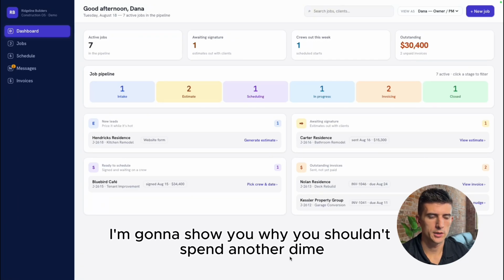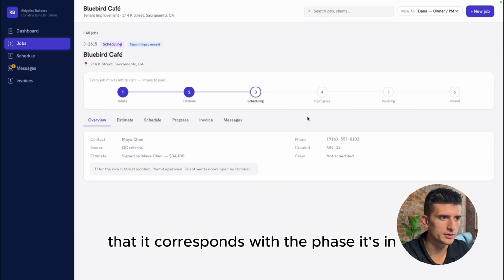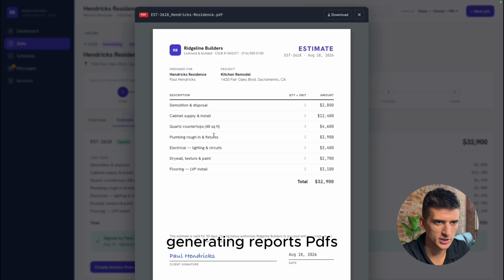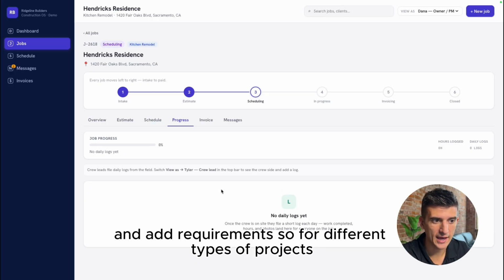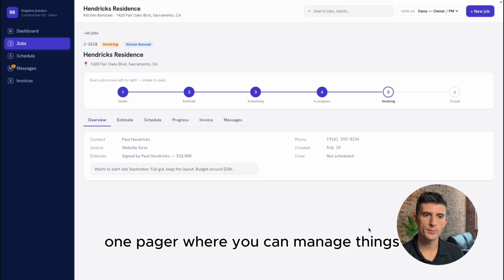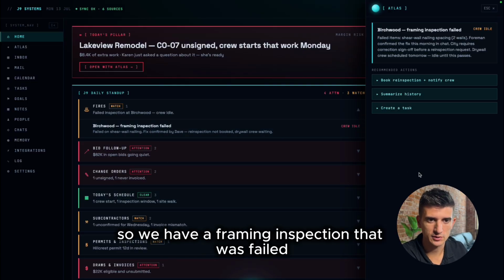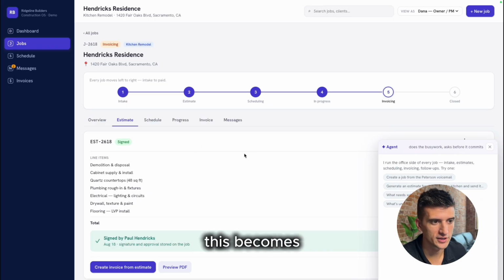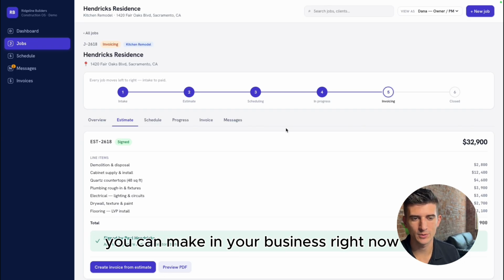Don't Buy Construction Software. Build It.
Most contractors are paying $500 to $1,000+ a month for software that still doesn't work the way their business actually runs. In this video I walk through a custom built construction platform, from intake to estimate to scheduling to invoicing, and show what it looks like when the whole thing sits on your own database instead of a vendor's template.

The estimate generates instantly because it's pulling from data you already own. Same with the invoice. No API calls to three other platforms, no automation spaghetti holding it together.

Then I show the part most people haven't seen yet: a single command center screen that surfaces what's on fire, what needs follow up, and what's waiting on you, with AI already staged to take the next action. You handle the priority without ever losing your place.

Hosting cost for everything in this demo is about $20 a month.

I'm Ben Bliss. I run J9 Systems. We build custom internal systems for contractors, field service companies, and operationally messy businesses that have outgrown their off the shelf tools.

If you want to know whether this is realistic for your business, I do a free 45 minute operations audit. You get a one page breakdown of where you're losing time and money, plus an honest read on whether you're ready for AI or not.